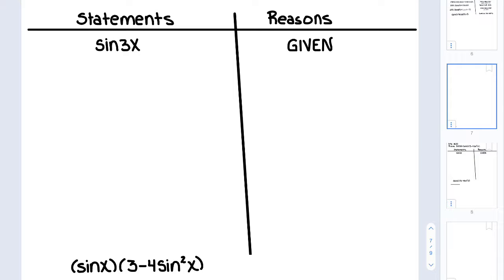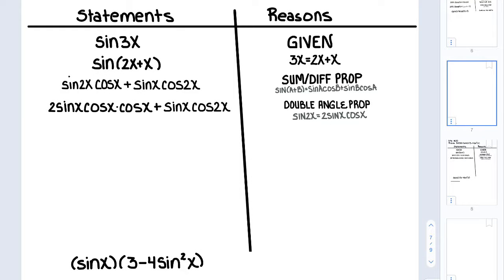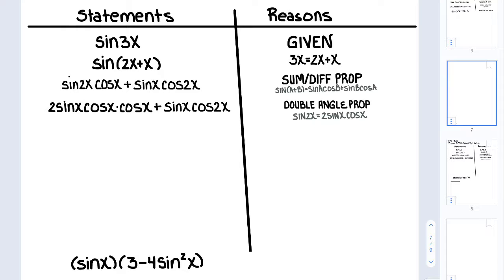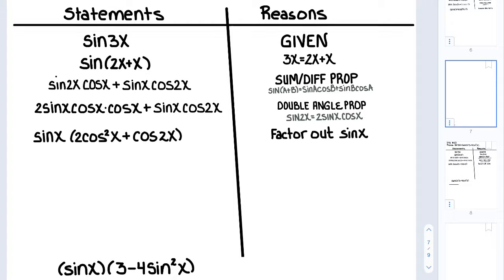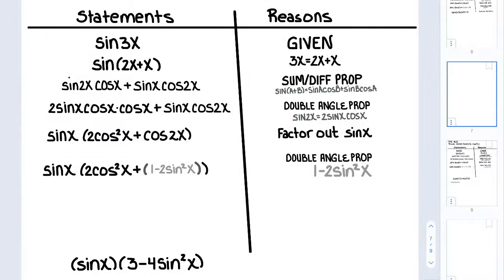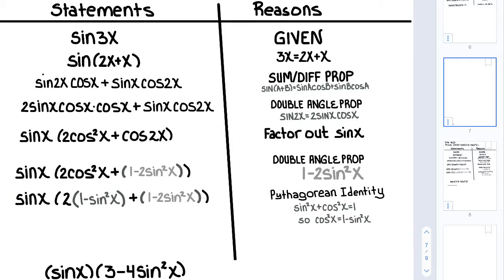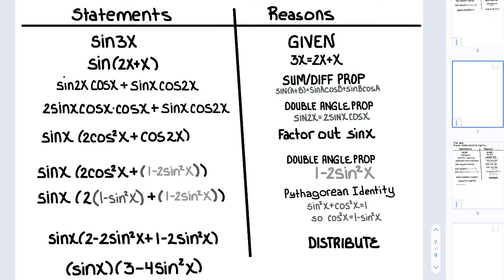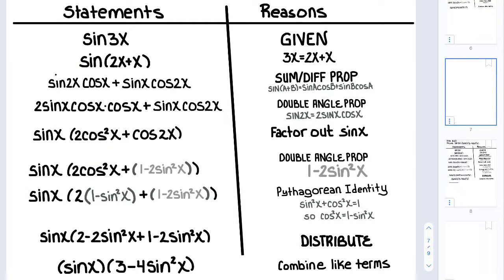5.4a #20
Precalculus sin3x prove trig property